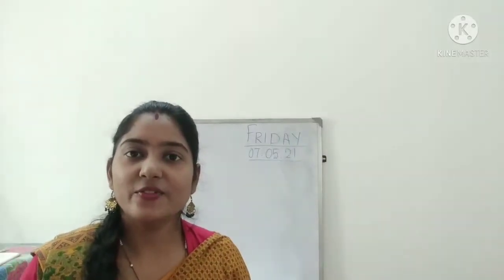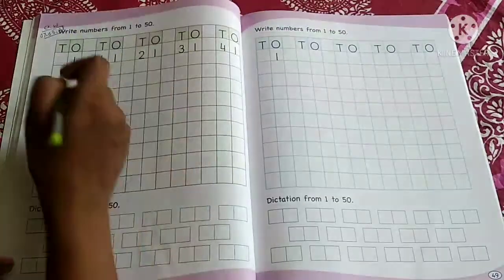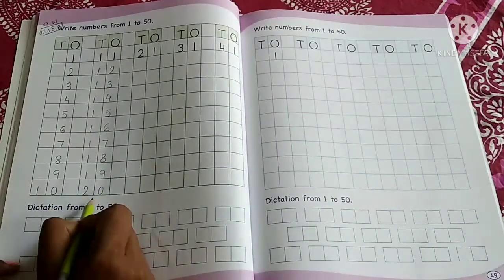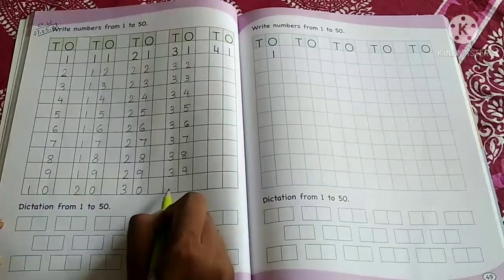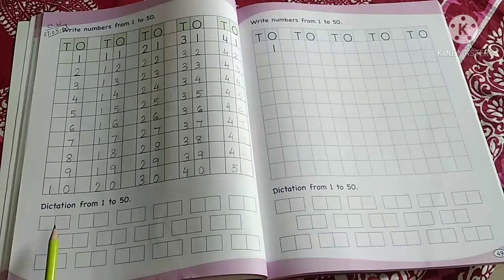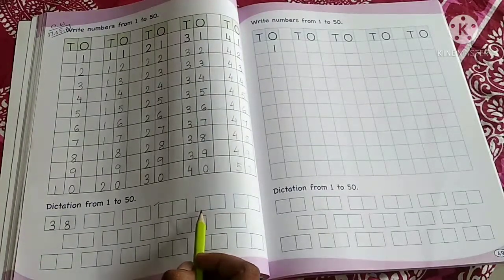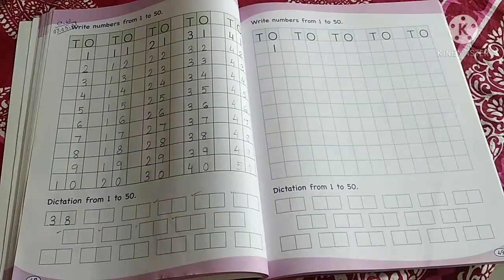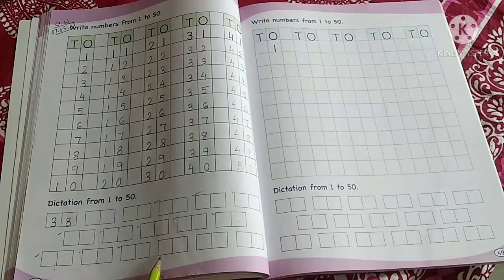STD-LKG, MATHS_NUMBERS COUNTING AND DICTATION